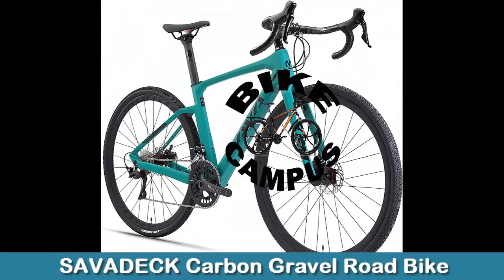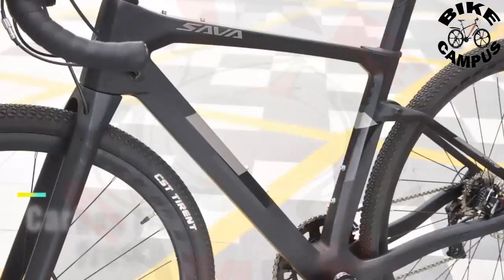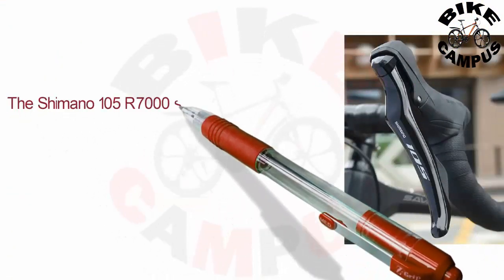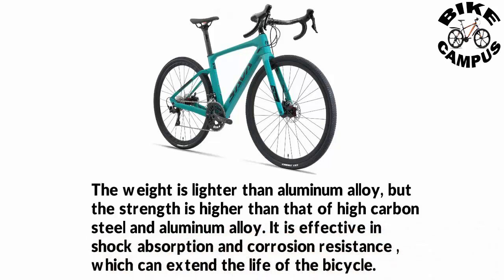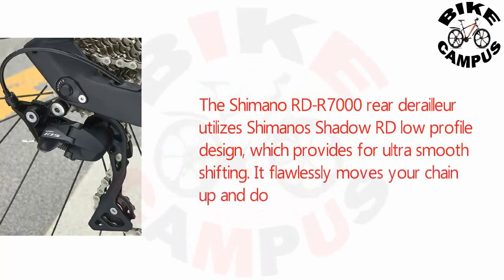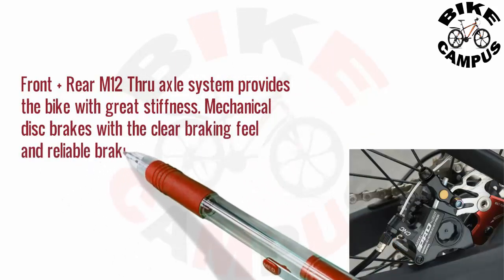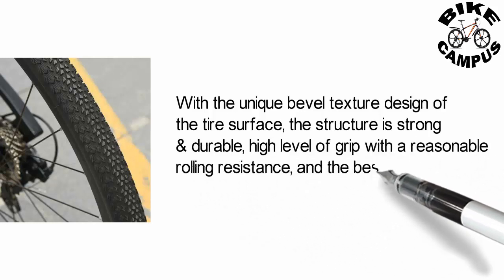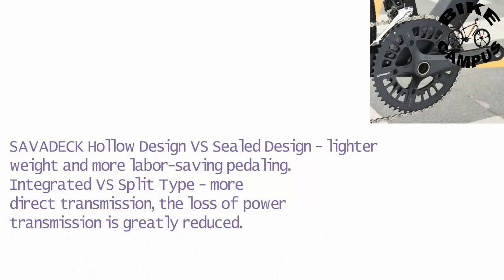SAVADECK Gravel Road Bike | Best Gravel Road Bike on Amazon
SAVADECK Carbon Gravel Road Bike
Check Here for More:
# SAVADECK Carbon Road Bike Under $6000
# SAVADECK Carbon Road Bike Under $3500
# SAVADECK Carbon Road Bike Under $2500
# SAVADECK Carbon Road Bike Under $4000
Best Gravel Road Bike on Amazon. Durable & Lightweight. Powerful Peformance & Speed. Rugged, All-Terrain Capabilities. SAVADECK Hollow Design VS Sealed Design - lighter weight and more labor-saving pedaling. Best Gravel Road Bike 2022. Integrated VS Split Type - more direct transmission, the loss of power transmission is greatly reduced. With the unique bevel texture design of the tire surface, the structure is strong & durable, high level of grip with a reasonable rolling resistance, and the best compound for various riding styles. Best Gravel Road Bike under 2000.

SAVADECK Carbon Gravel Road Bike. SAVADECK Gravel Road Bike SAVADECK Road Bike. Best Gravel Road Bike Review. Best Road Bike under 2000.
Best Road Bike on Amazon. Best Professional Gravel Road Bike. Best Professional Gravel Road Bike 2022. Best Gravel Road Bike USA.
Карбоновый гравийный шоссейный велосипед SAVADECK.
Гравийный шоссейный велосипед SAVADECK. Шоссейный велосипед SAVADECK. Лучший гравийный шоссейный велосипед на Amazon. Лучший гравийный шоссейный велосипед 2023 года.
Обзор лучшего гравийного шоссейного велосипеда. Лучший гравийный шоссейный велосипед до 2000 года. Лучший шоссейный велосипед до 2000 года. Лучший шоссейный велосипед на Amazon. Лучший профессиональный гравийный шоссейный велосипед.
Лучший профессиональный гравийный шоссейный велосипед 2022 года. Лучшие гравийные велосипеды 2022 года.